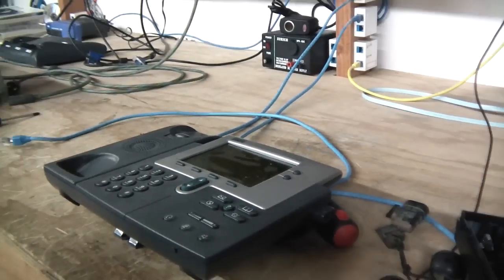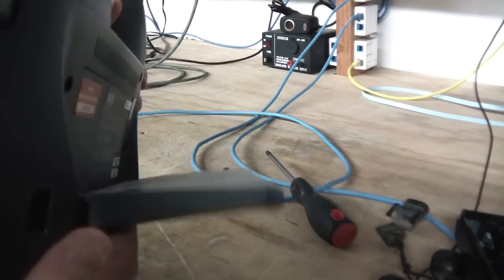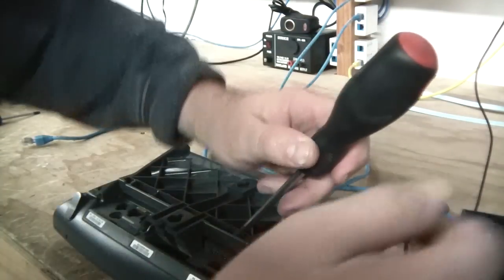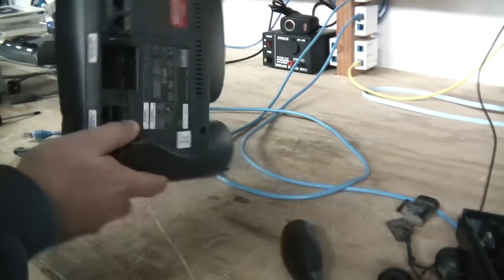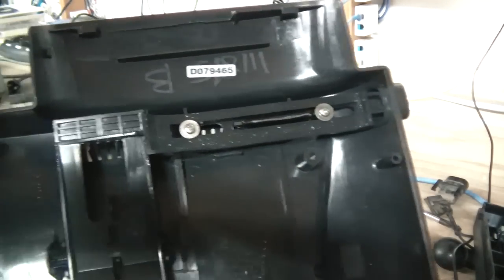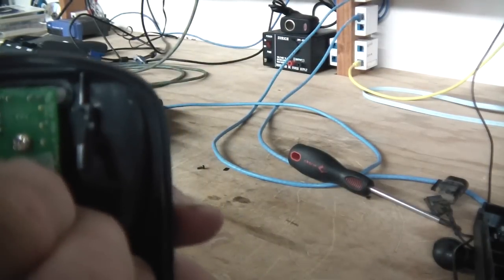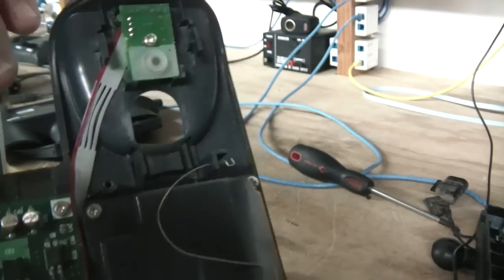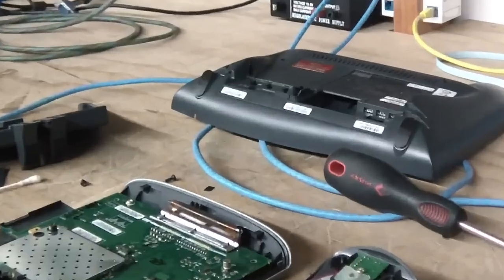Cisco 7960 7940 Phone repair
This video will show you how to repair the cisco 7960 and 7940 hook switch broken stand problem If you found this video helpful or would like help fund future experiments. please donate below.